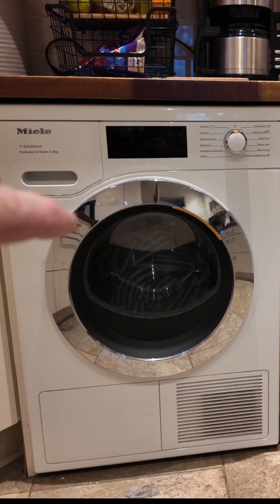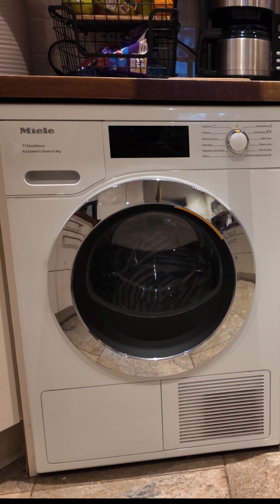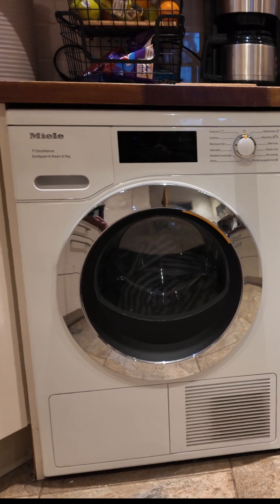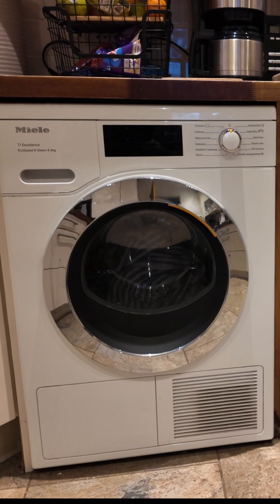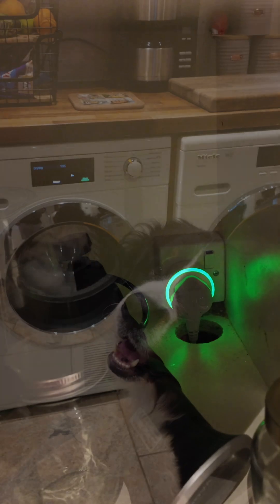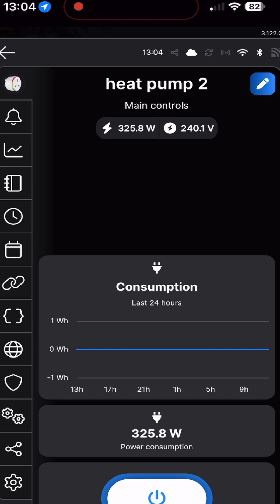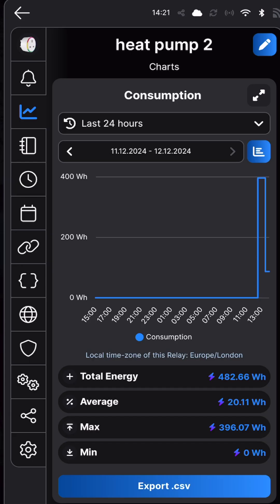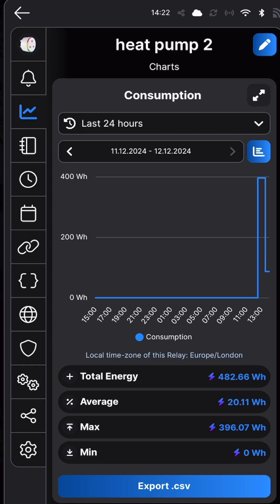We Need To Talk About Tumble Dryers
Do they economics of a heat pump tumble dryer make sense. What does it cost to run compared to a standard vented tumble dryer.

1️⃣Shelly EM Pro 50 - Energy Monitor
2️⃣Aqara Temperature and Humidity Sensor Kit - 3pcs
3️⃣Aqara Temperature and Humidity Sensor, Single Unit

 👉 Interested in a heat pump? Use this code for £100 discount - 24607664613